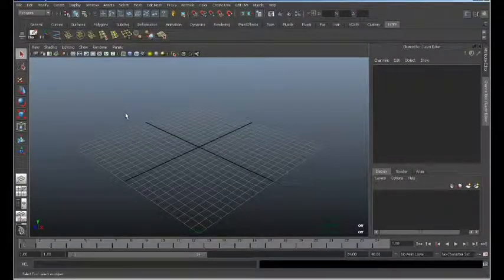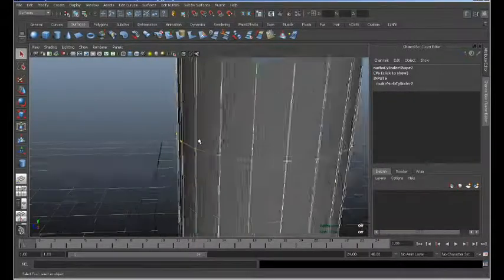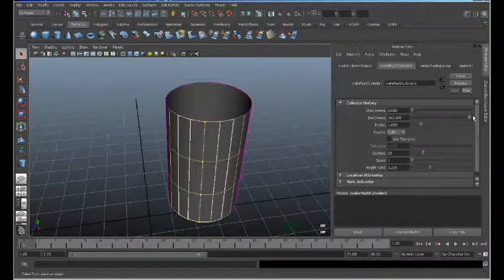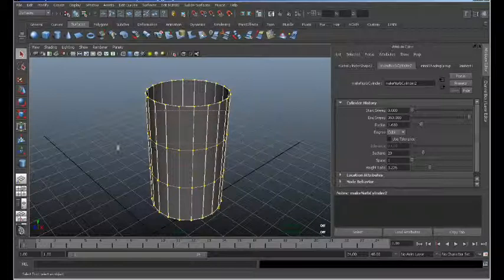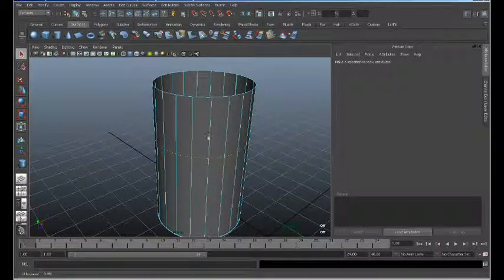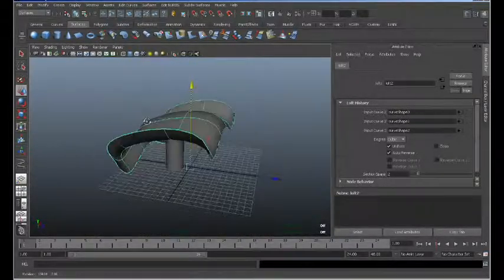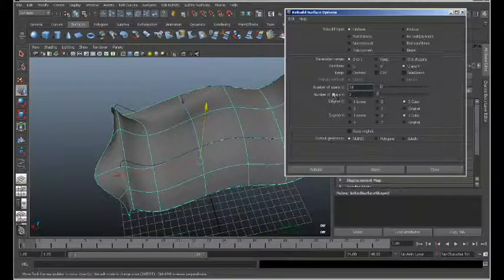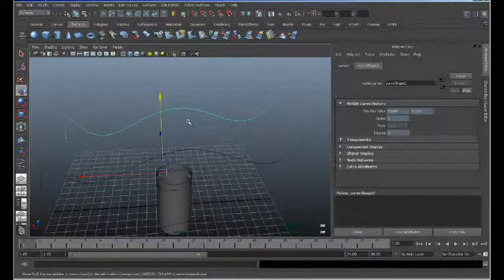MAYA_NURBS_CharacterFace_00Intro1.avi